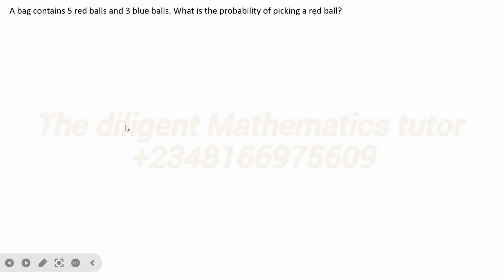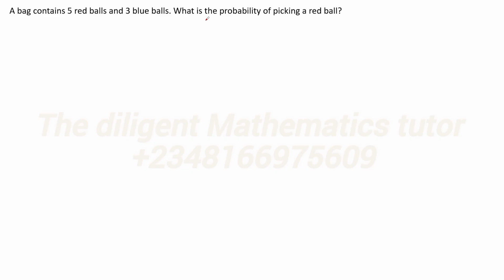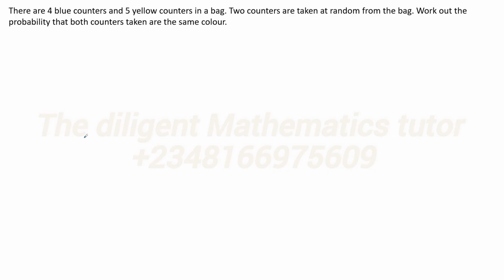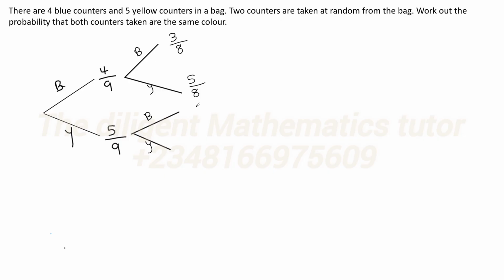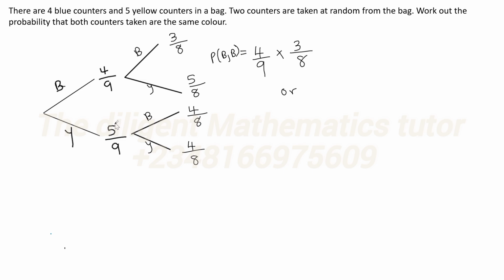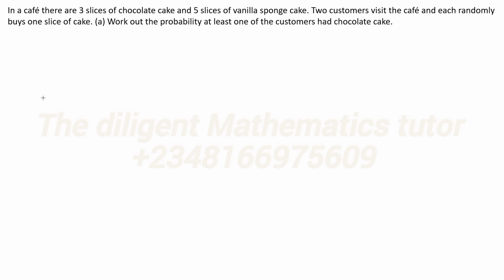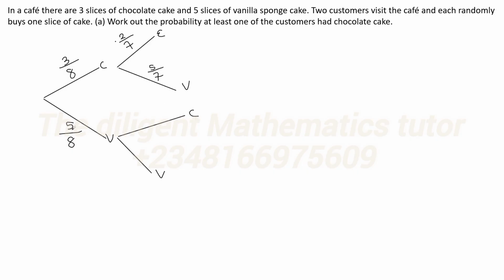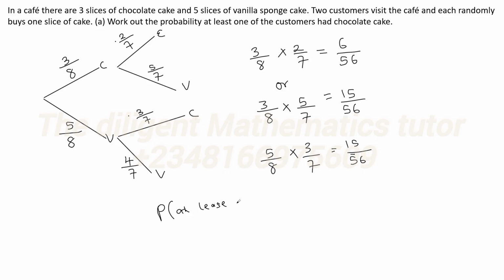PROBABILITY TREE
This is lesson two of probability tree.

I demystify Mathematics and help learners build confidence in their abilities.